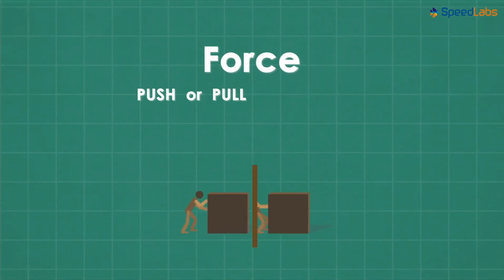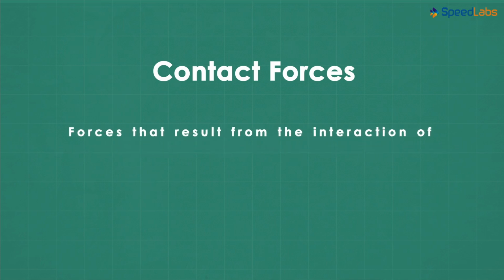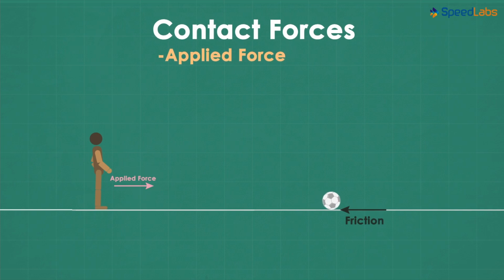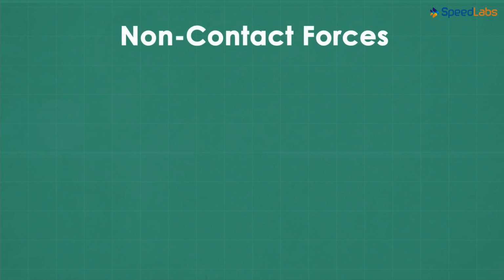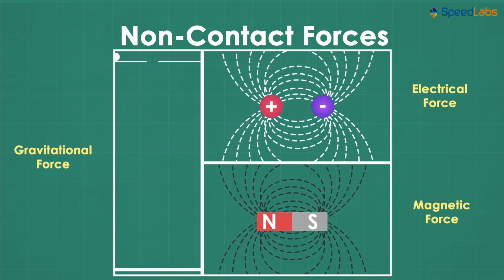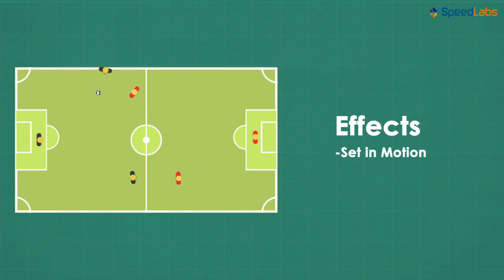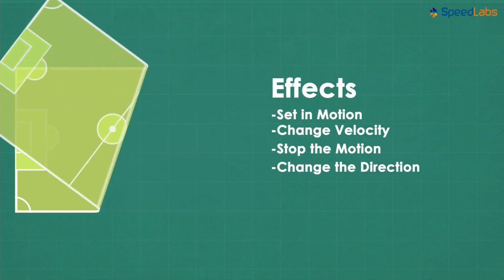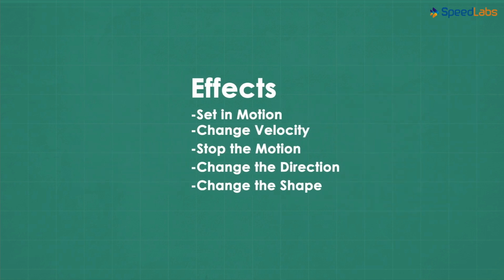Class-9-Science-Ch-2-Force & Law of Motion-Topic- What is Force – Part 2